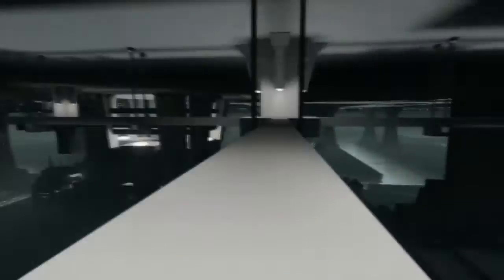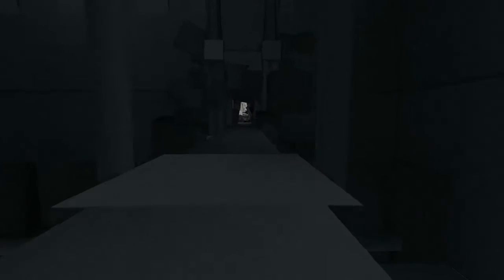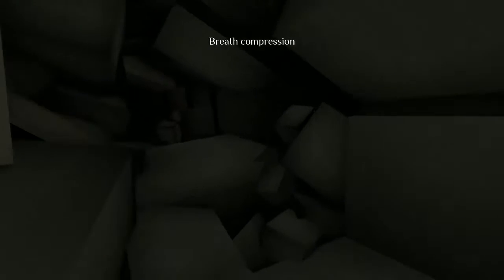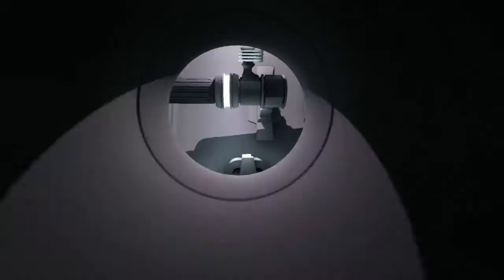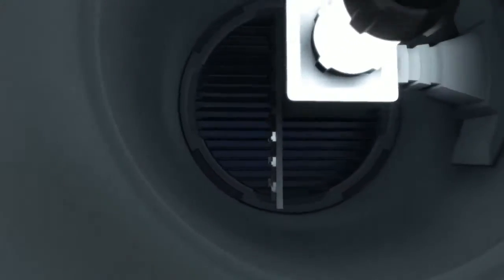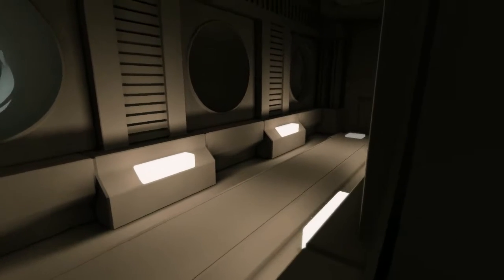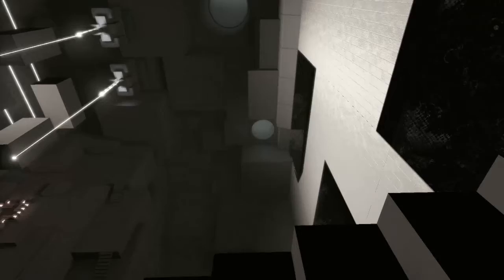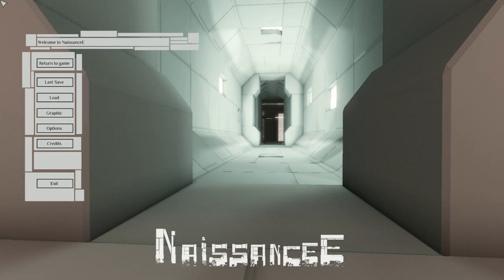Keywii Plays NaissanceE (5)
The world of the mind is an interesting place, especially to the imaginative few of the world. There's no one that knows the perfect mix of running and fear than Faith Melody Connors

And she had quite the long stretch of time in juvy to put her imagination to work. Today she finds herself lost in a world of light and dark as a woman name Lucy.

As Lucy she's not sure what her plan is, but you'll be certain it involves running for or from something.

So press MOUSE 1 to keep pace as Lucy runs through geographies labrynth in the hopes of escaping what world she seems to find herself in.